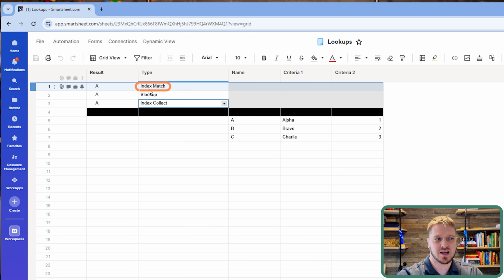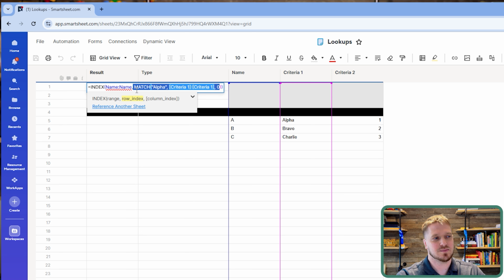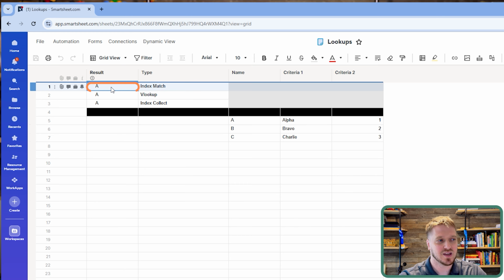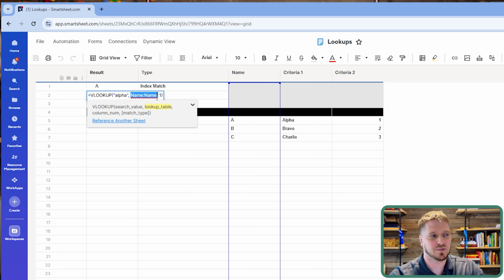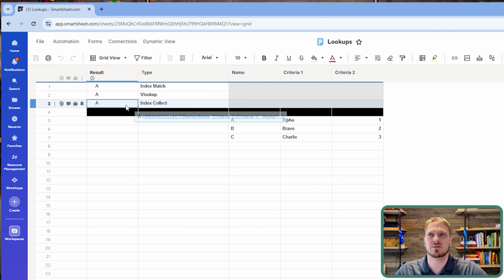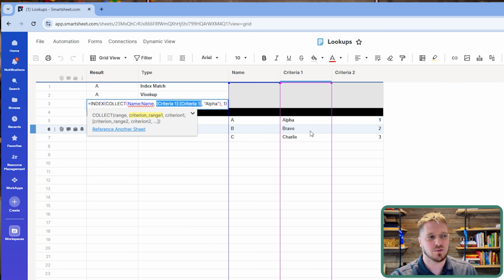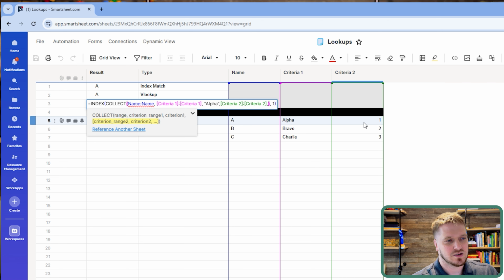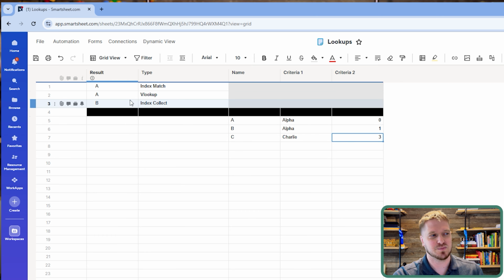Smartsheet Lookup Guide: Which Formula Should You Use?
🔍 Master Lookup Formulas in Smartsheet: INDEX MATCH vs VLOOKUP vs INDEX COLLECT

Feeling confused about how to use lookups in Smartsheet? In this video, I’ll break down three powerful ways to perform lookups and explain when to use each one for the best results. Whether you're trying to find a value based on a single condition or multiple criteria, you'll learn how to confidently use:

✅ INDEX + MATCH – the most flexible and common method
✅ VLOOKUP – quick but limited compared to INDEX
✅ INDEX + COLLECT – perfect for multi-condition lookups

I'll walk you through each formula step-by-step, showing real examples and best practices so you can avoid errors and build smarter, more dynamic sheets.

📌 Great for Smartsheet beginners and intermediate users